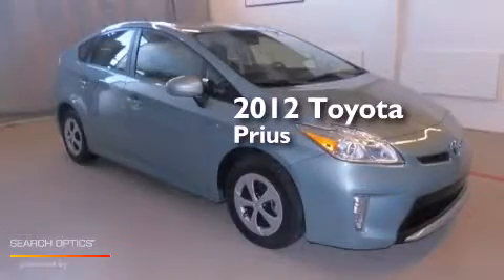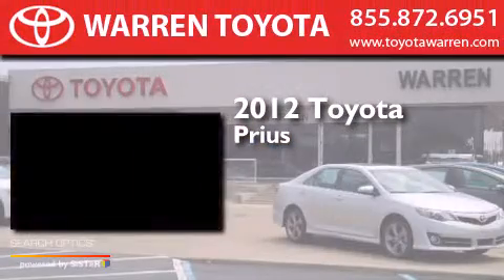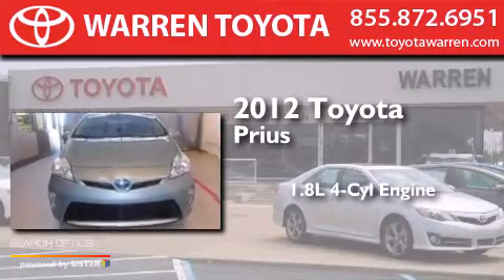Preowned 2012 Toyota Prius Southfield MI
We have been honored to serve the Warren MI area , we promise that your experience at our dealership will exceed your expectations ! Year : 2012 Make : Toyota Model : Prius Engine : 1.8L DOHC 16-Valve VVT-i Atkinson-Cycle I4 Hybrid Engine Trans . : Automatic Exterior : Unspecified Miles : 41,903 Interior : Unspecified Warren Toyota 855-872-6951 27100 Van Dyke Ave.